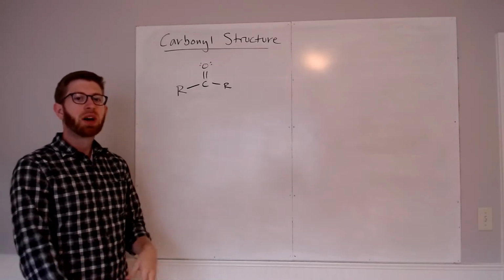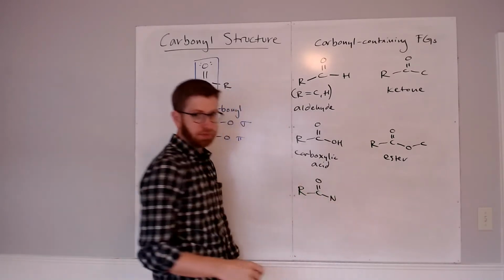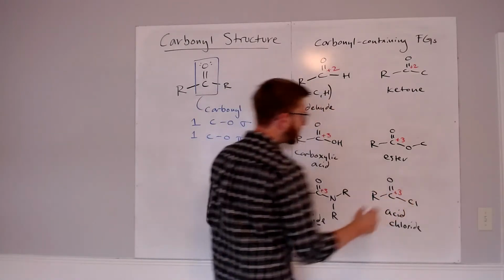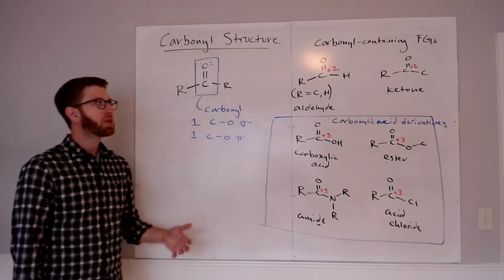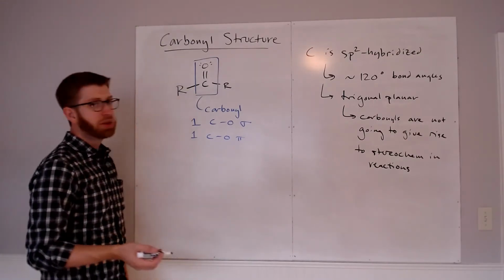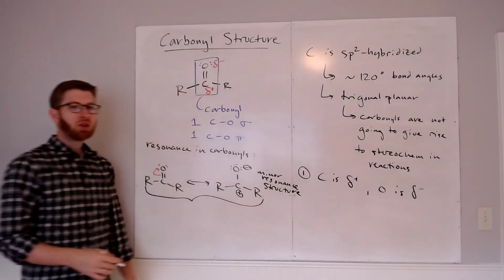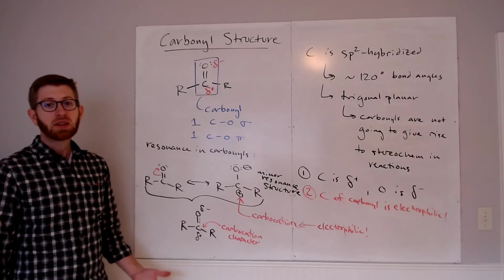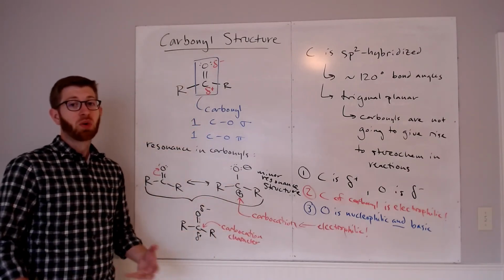4.1 Structure and Reactivity of the Carbonyl Subunit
The carbonyl structural subunit; common functional groups containing a carbonyl subunit; structural analysis of carbonyls; general reactivities of the carbon and oxygen of a carbonyl